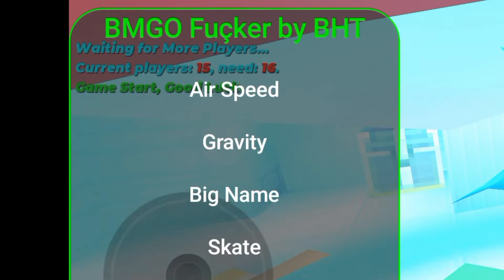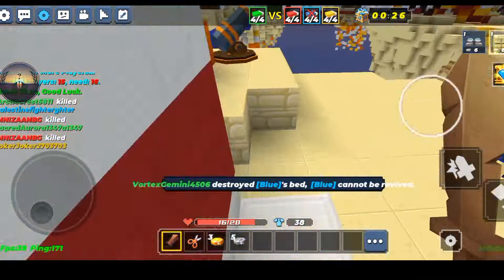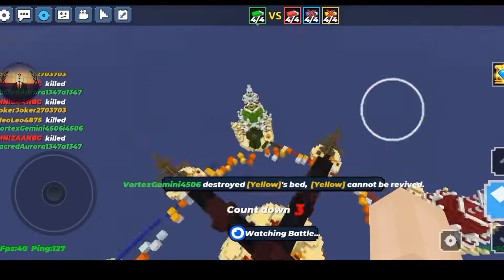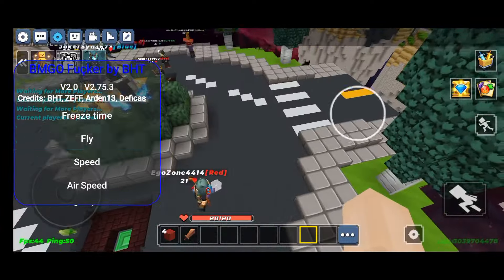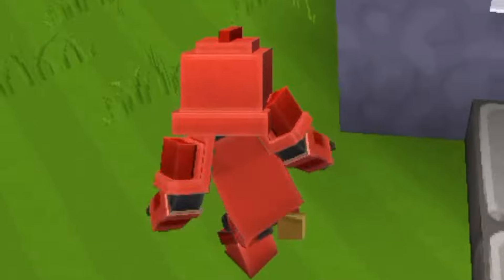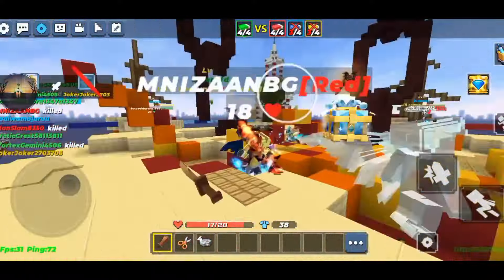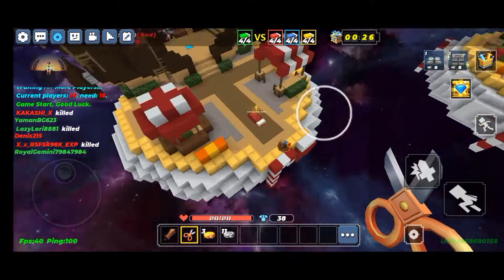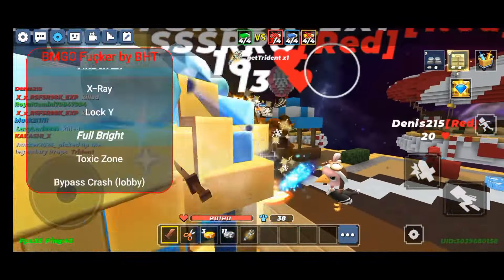Blockman Go Mod Menu Download Link (2024)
credit bht for hacks

how to make money online make money online shopify how to make money youtube titkok money making blockman go money